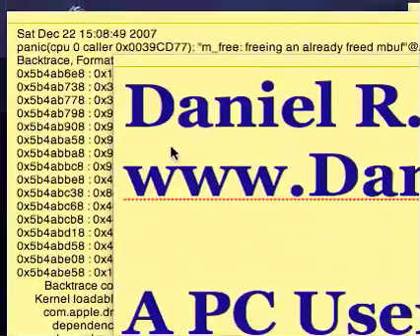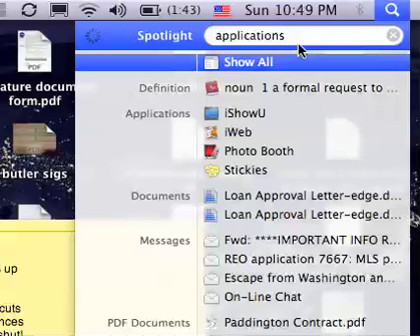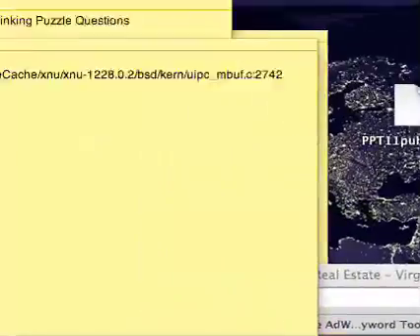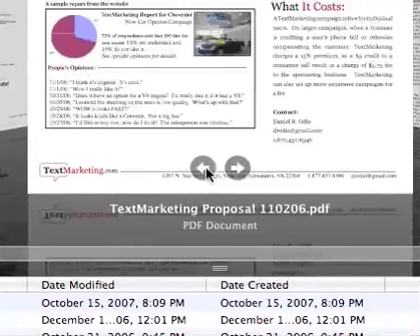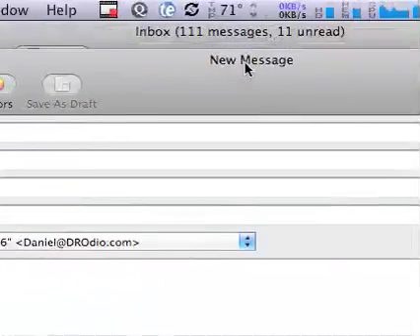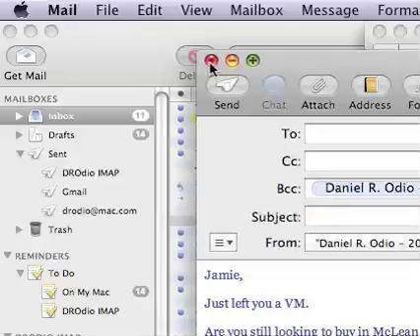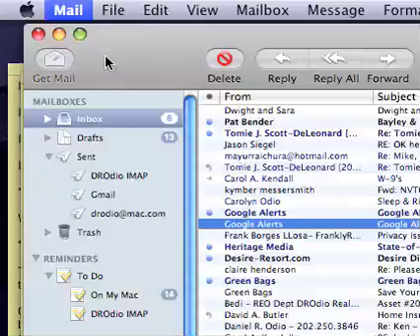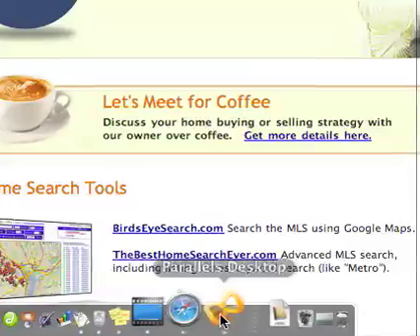A PC Users's Tutorial to Using a Mac, Tips&Tricks, Apple Mac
An easy guide on the top differences between your old PC and your new Mac!  What to watch out for, what might confuse you, and how to get up to speed quickly and enjoy the Mac.  Also includes tips & applications to use.